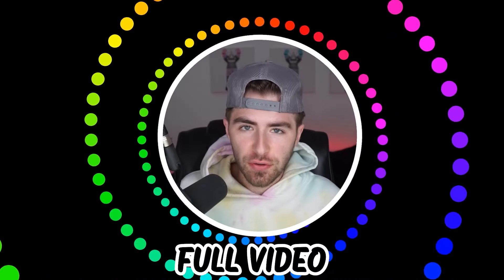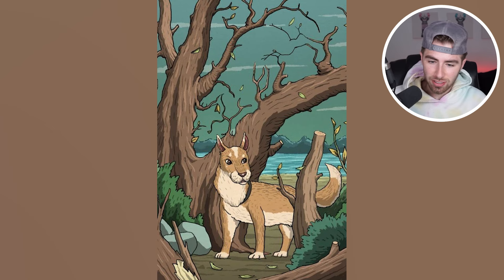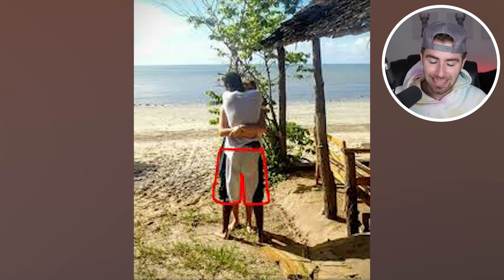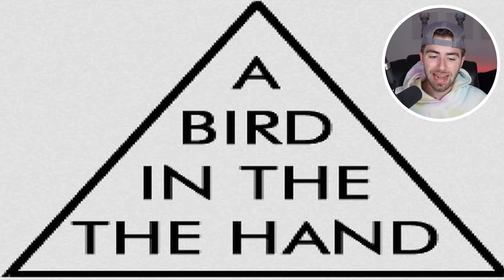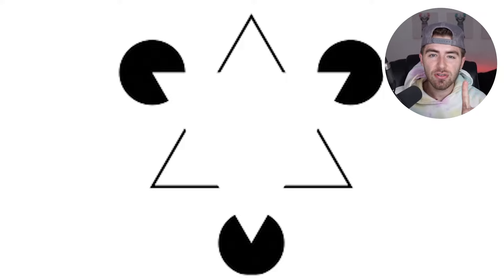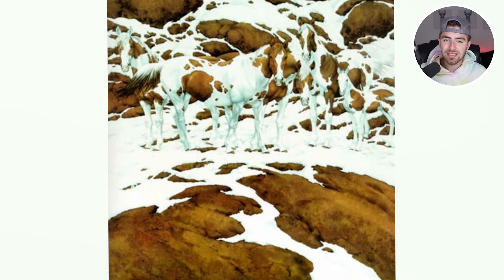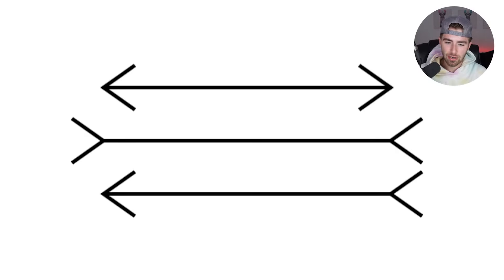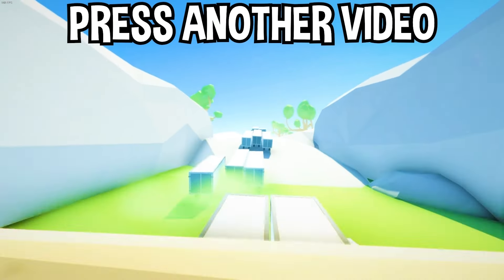Watch This If It's Valentines Day...(Hurry Up!)